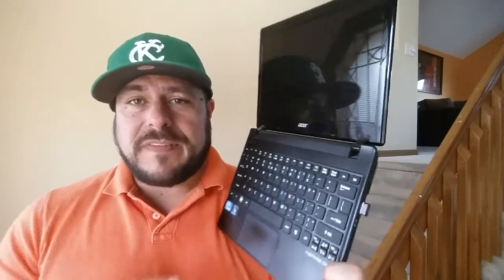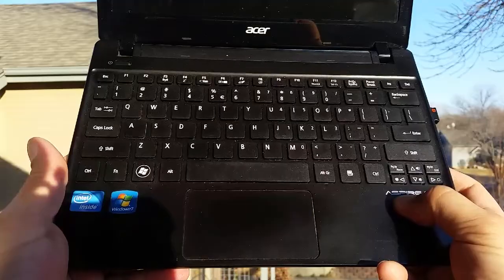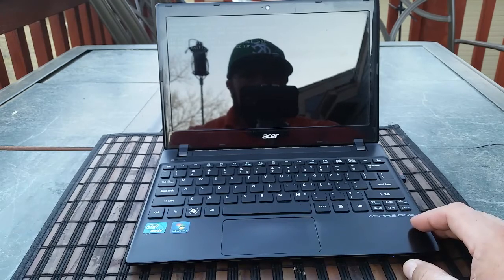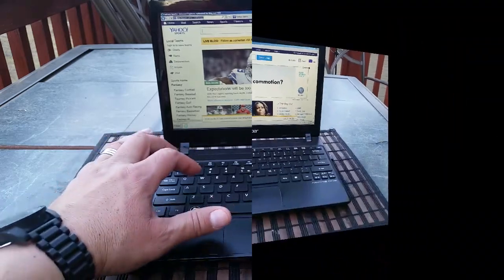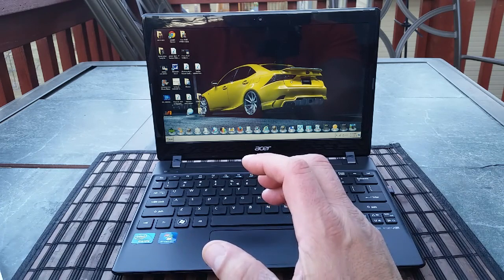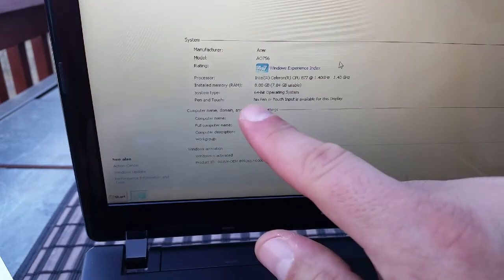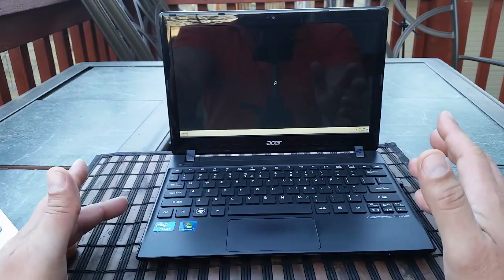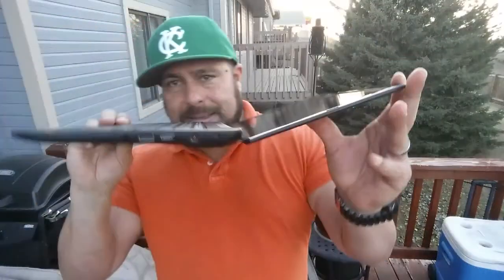Acer Aspire One 756 - 8G Ram Intel Atom - After 2 Years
The Laptop performs amazing after almost 3 years; it feels just like brand new when I got it out f the box... With the Intel Atom 1.40 Ghz dual core and upgraded 8G DDR 3 Ram this PC is super fast... Great for regular normal activities